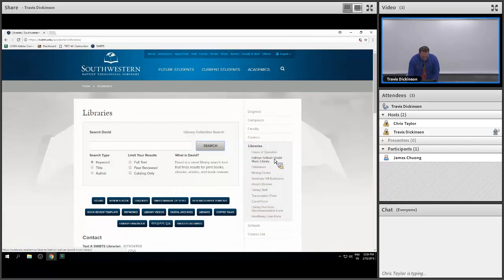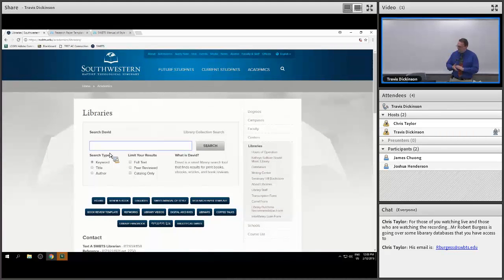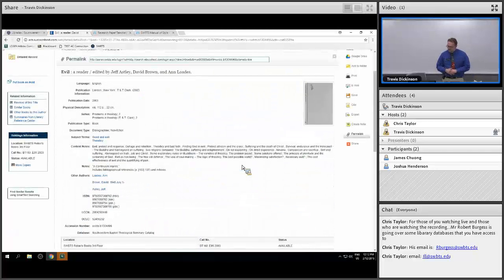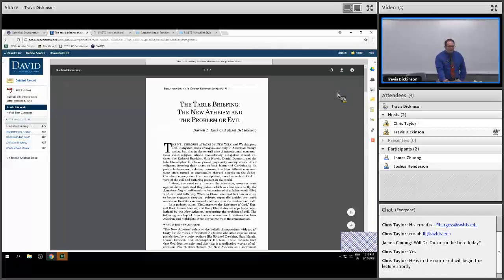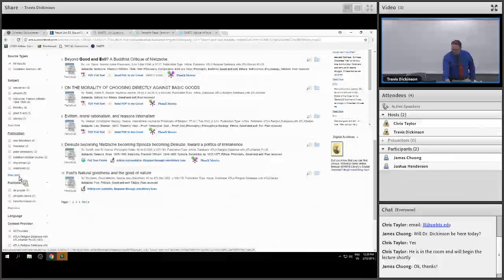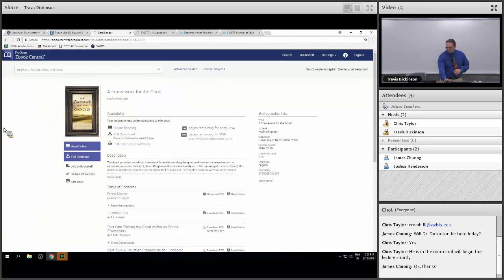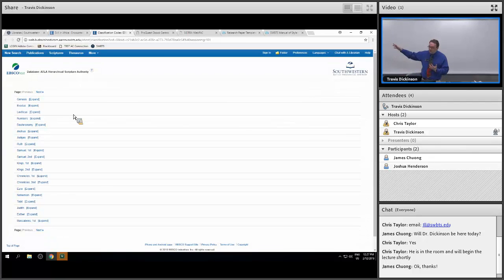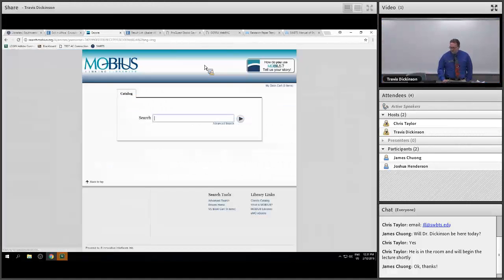How to Use SWBTS Library (Robert Burgess)